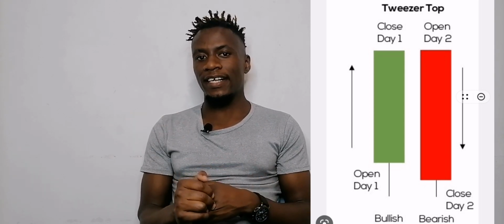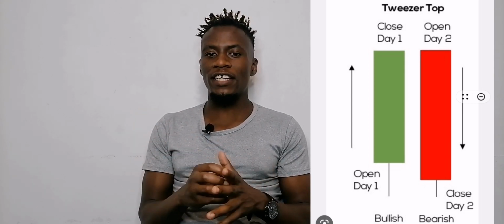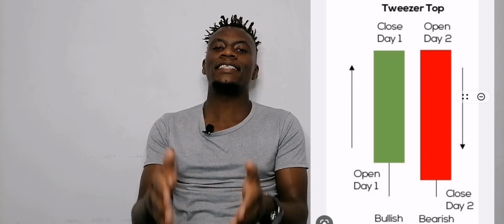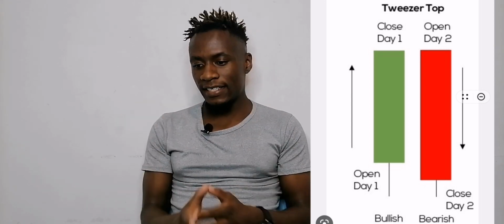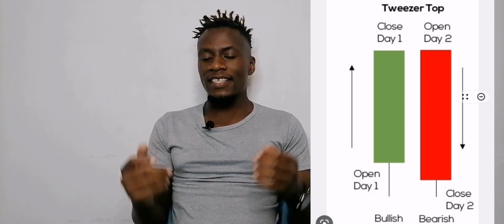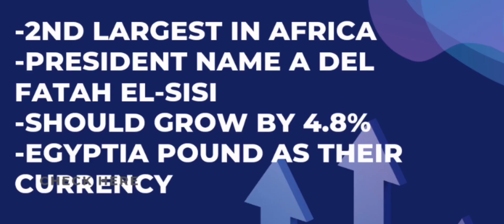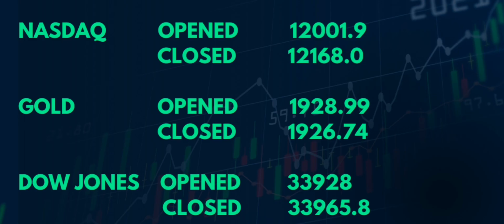How does forex trading work... tweezers candlestick.. (Al) ChatGPT.. Artificial intelligence (ep8)